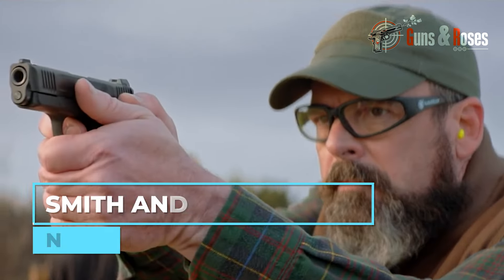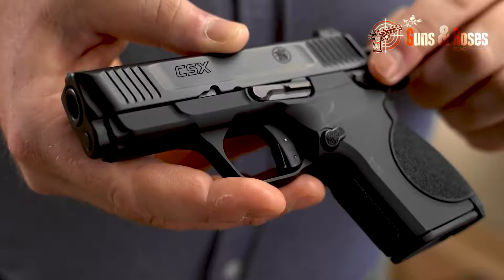The Most Underrated Carry Pistols of 2024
It's quite unfortunate that some great carry pistols make it to the market but never really make it to the front line. Pistols like the Springfield Echelon and others that we will reveal in this video are the most underrated pistols on the market yet, they possess outstanding capabilities.

Watch this video to find out more about the most underrated carry pistols of 2024.